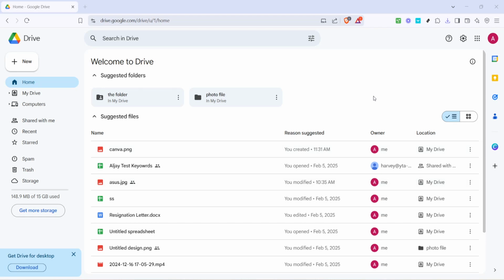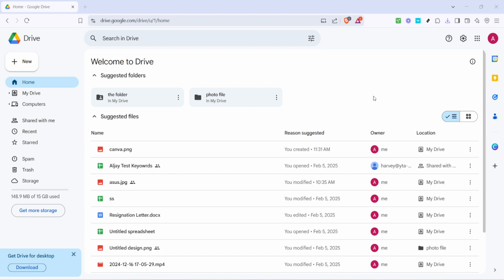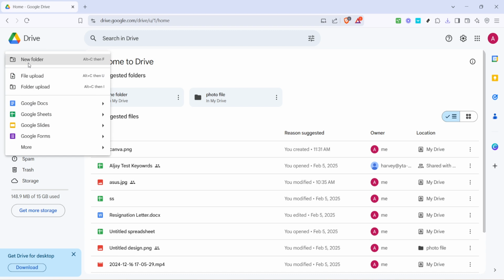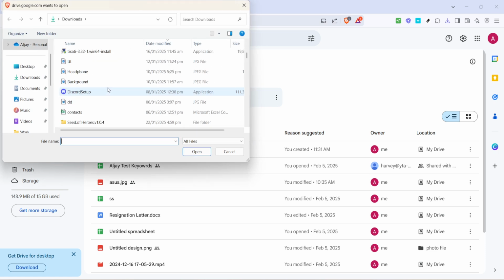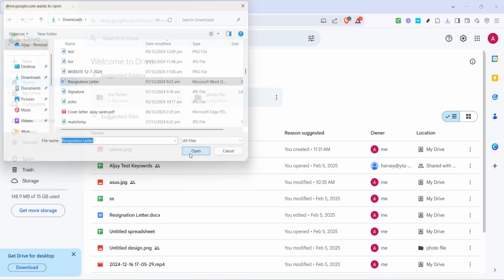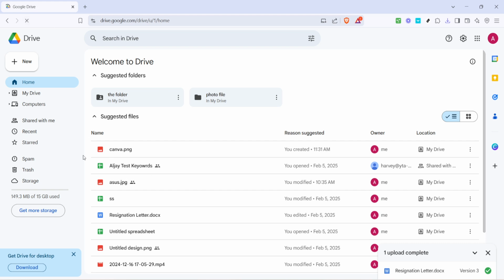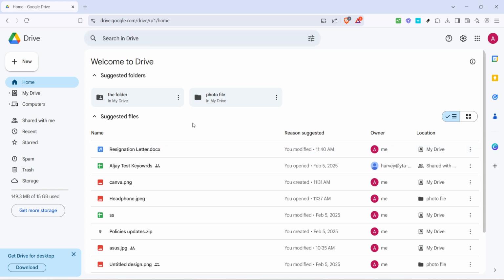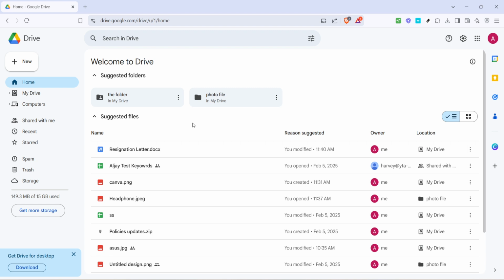How to Move Microsoft Documents into Google Drive (Full 2025 Guide)